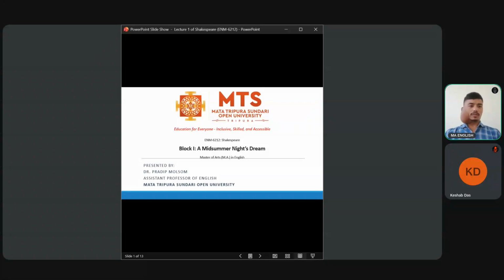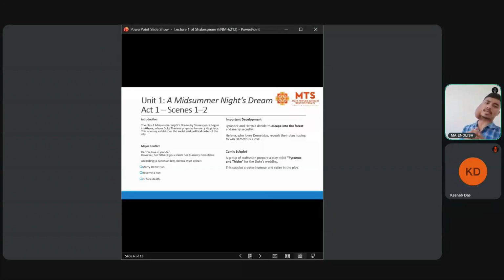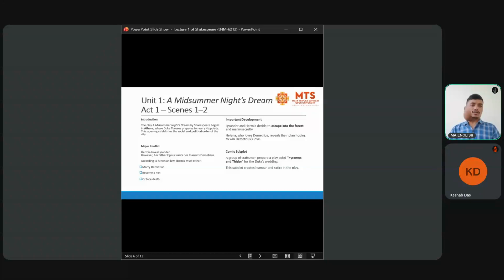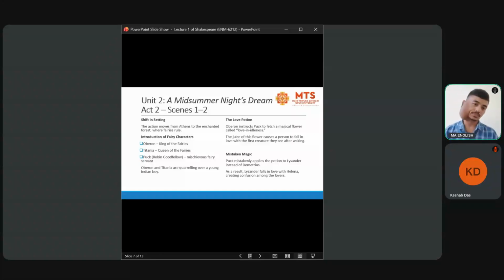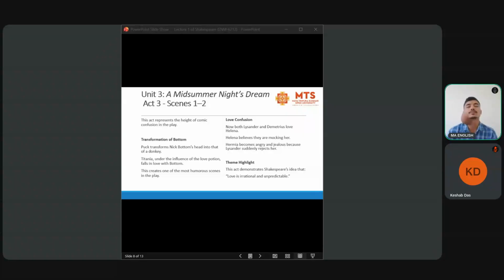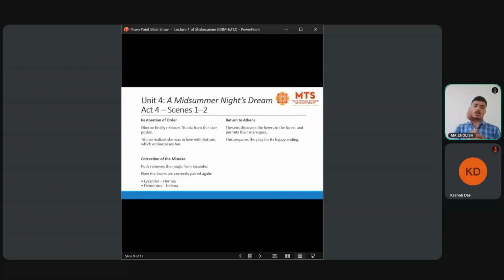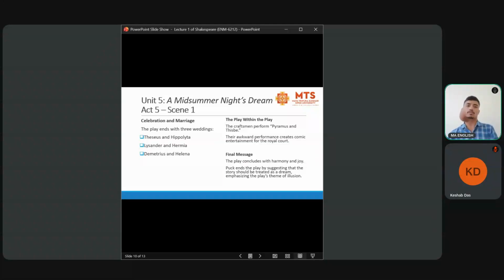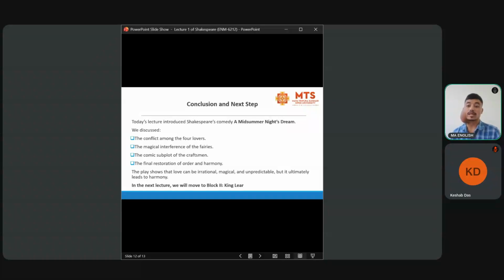Shakespeare (ENM 6212) Block -1